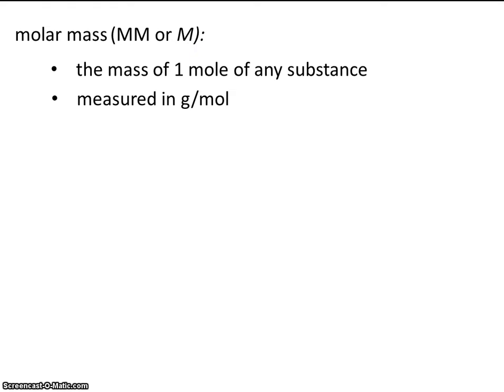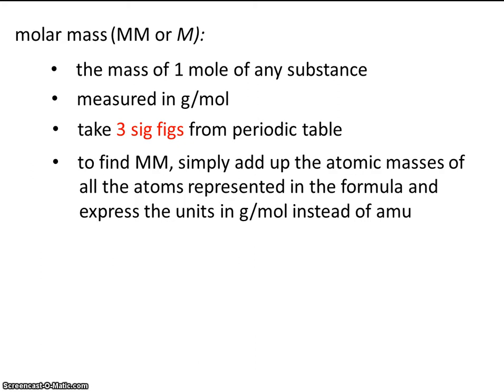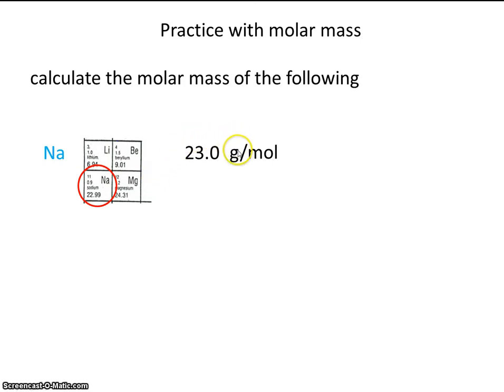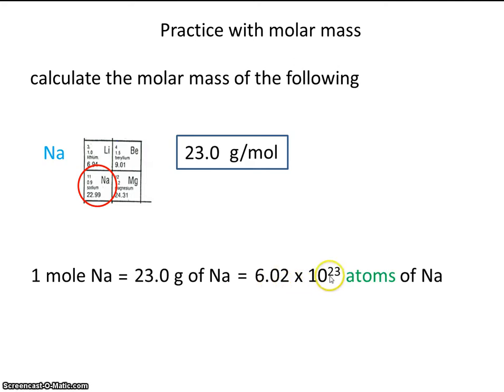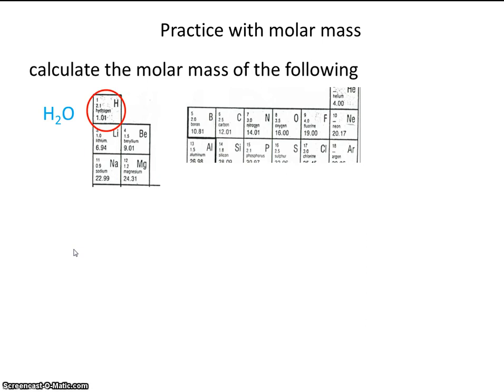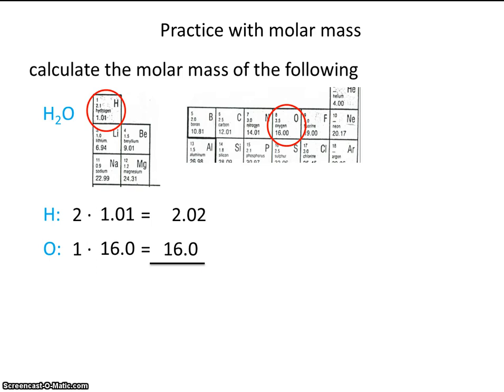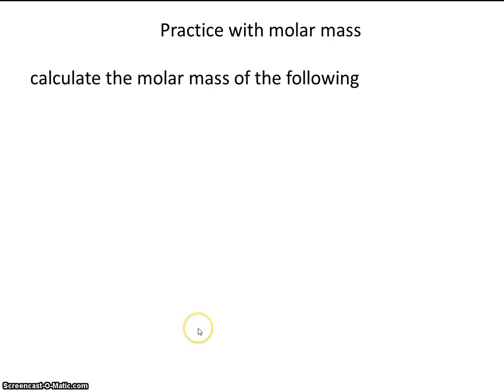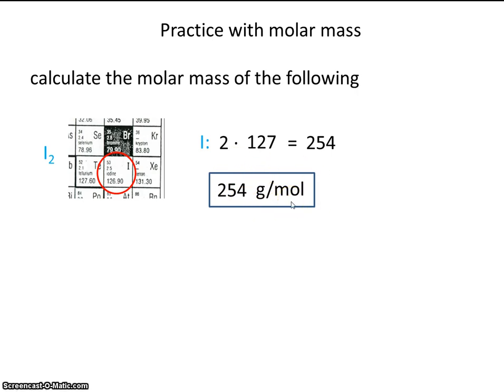# 12 Molar Mass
This video teaches the view how to calculate molar mass